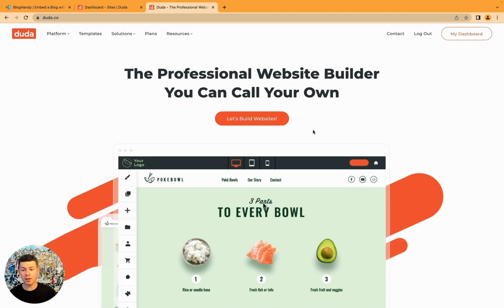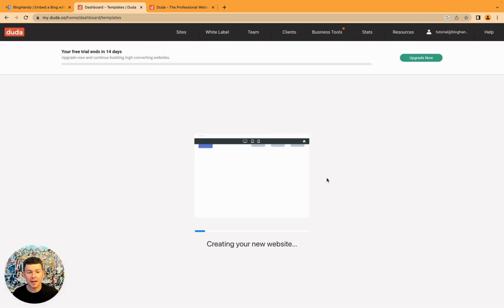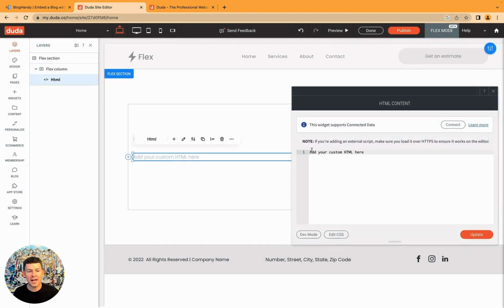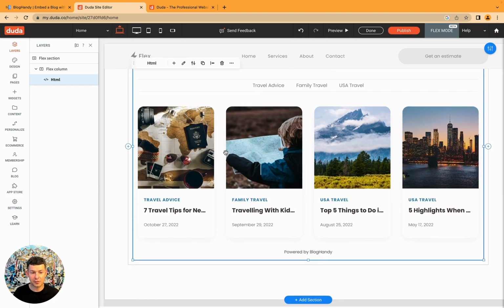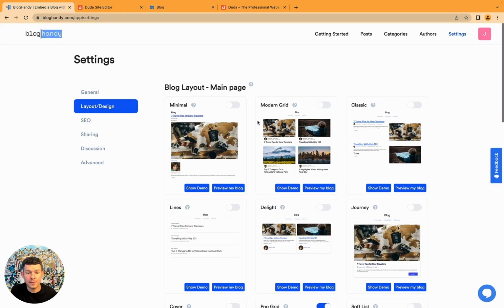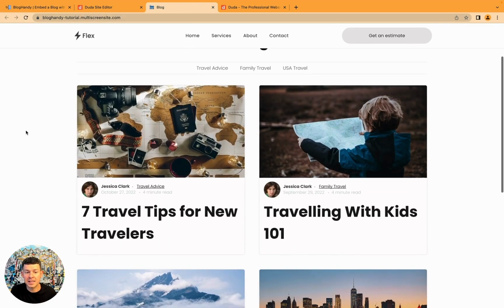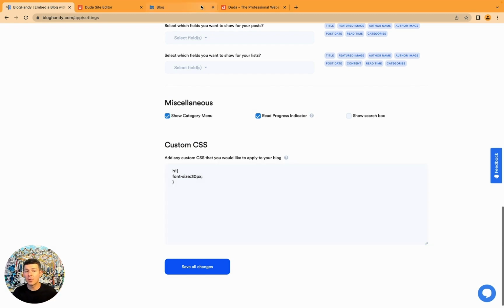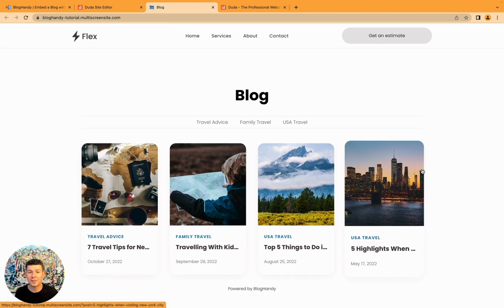How to add a Blog to your Duda website with BlogHandy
Duda offers a professional website builder.

With the help of BlogHandy, you can now add a beautiful-looking and SEO-optimized blog to your Duda website within 3 minutes. Simply follow the tutorial and get started blogging on your Duda website.